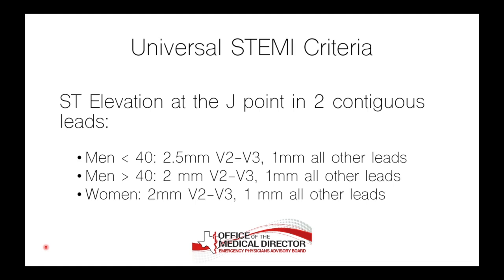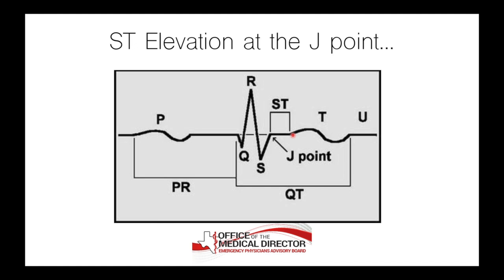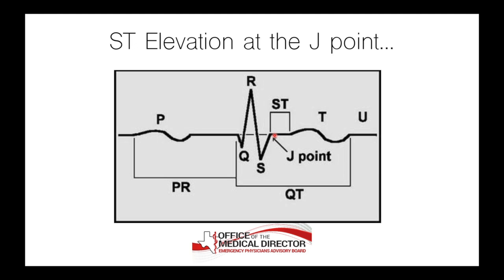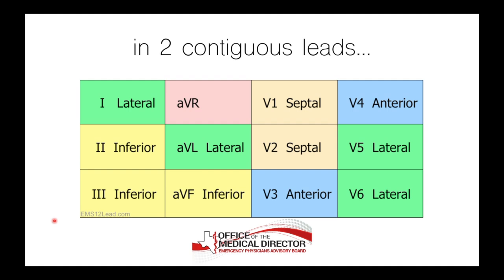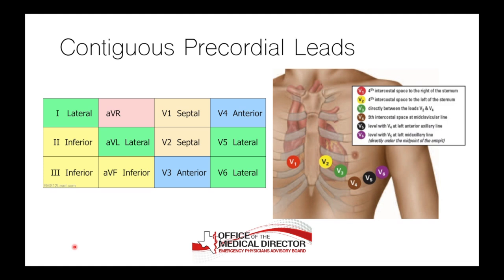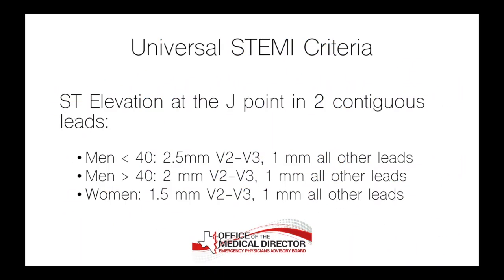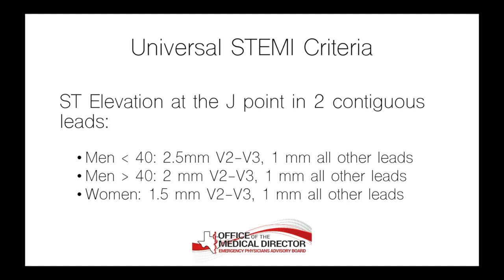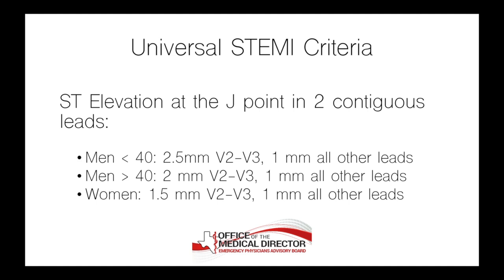MM 5-14-18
Medical Monday for 5-14-18
Topics Discussed:
-STEMI Criteria - Part 1
-Universal STEMI Criteria